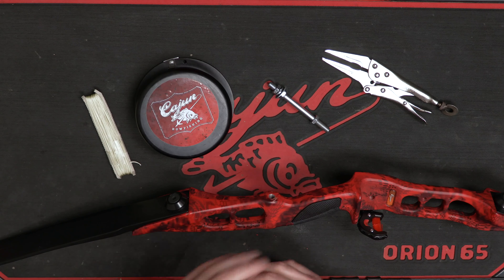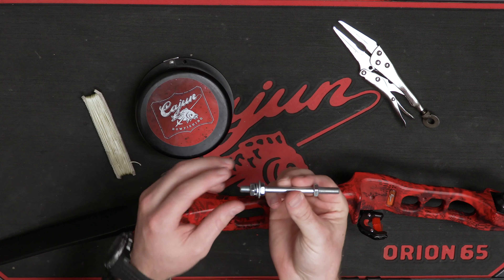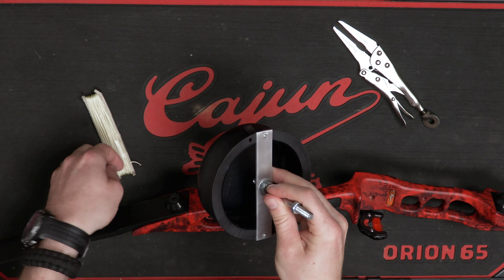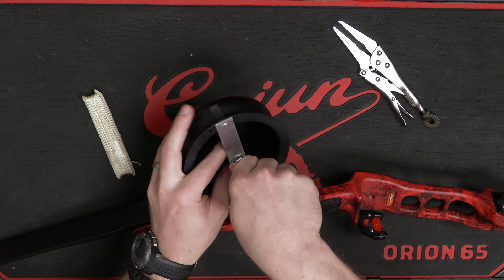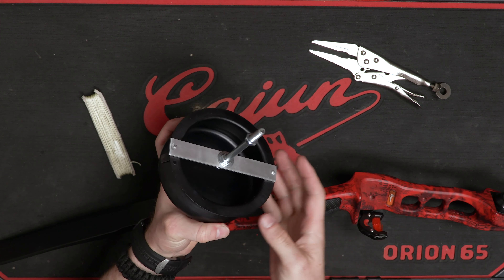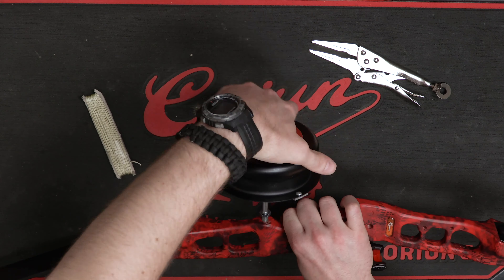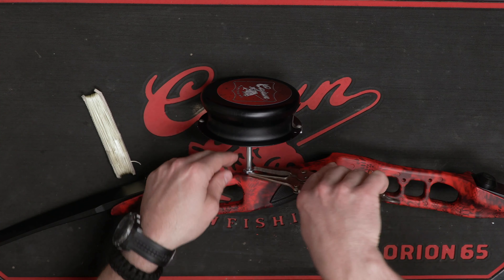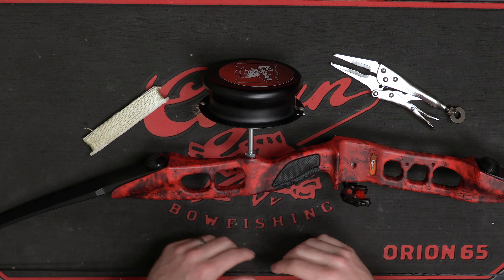How to Mount the Cajun Drum Reel | Cajun Bowfishing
How to Mount the Cajun Drum Reel Instructions
1. Screw a nut full travel onto the threads at both ends of the bolt (2 nuts). Put a washer on one end against the nut.
2. Insert the washer end of the bolt through the bracket hole on the back of the reel. On the inside of the bracket, place a lock washer then the 3rd nut on the bolt end.
3. Tighten down the nut against the lock washer and reel bracket.
4. Screw the non-reel end of the bolt as far as it will travel into the bow stabilizer bushing with the string clip on the reel toward-the top of the bow.
5. Align the reel clip-up and tighten down the nut.